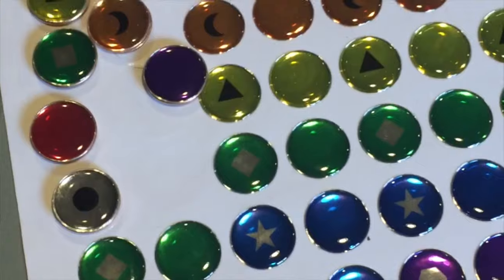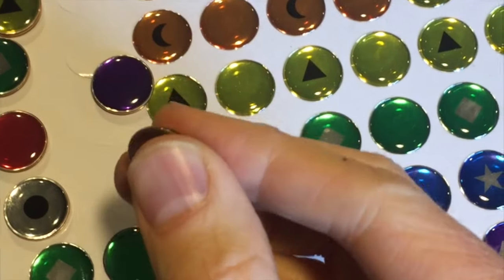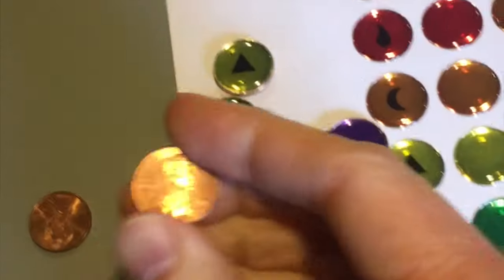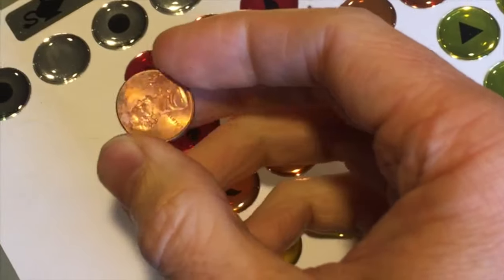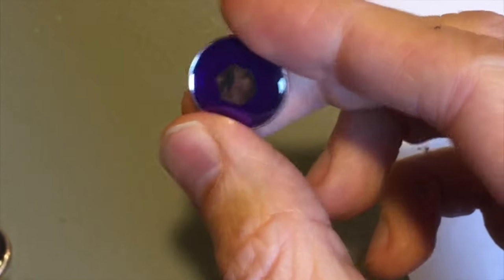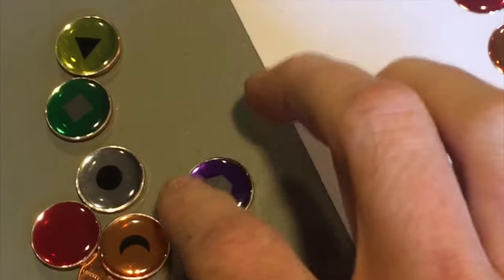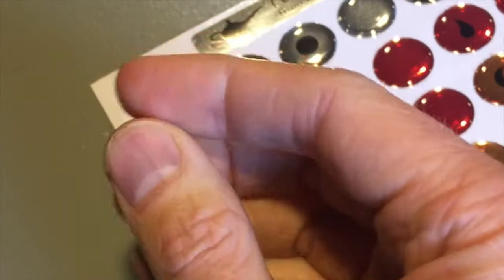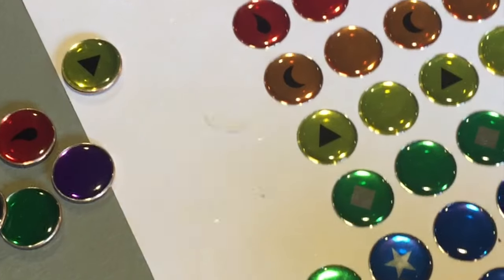Mistborn: House War PennyGems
We've just added a new Add-On for Mistborn: House War... PennyGems!

Each copy of Mistborn: House War comes with a full set of chipboard tokens. Some of you have been asking about optional token upgrades, so we approached our friends at Improbable Objects to see if they could make some custom sets of PennyGems for us.